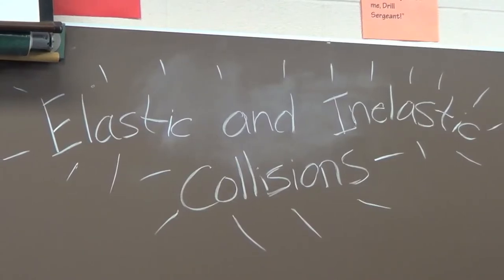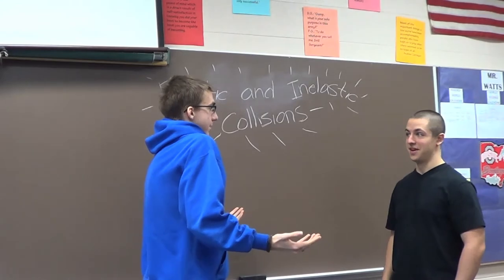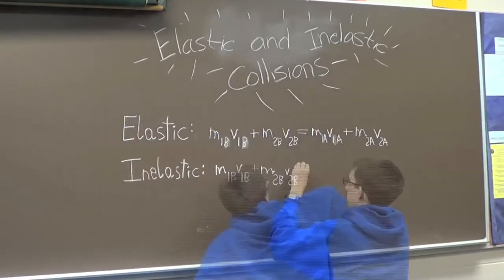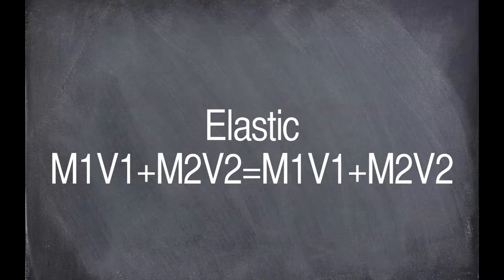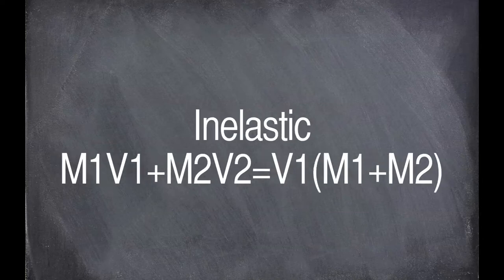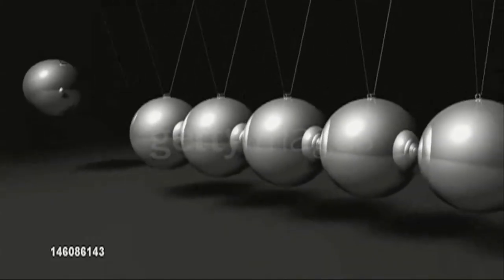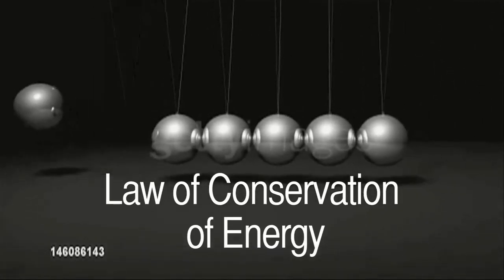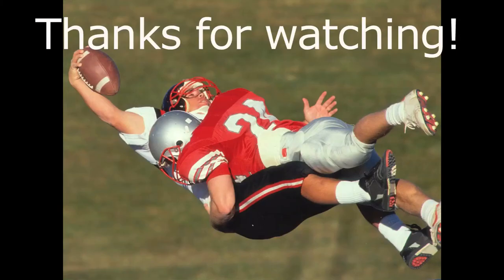physics Hilliard Davidson HS